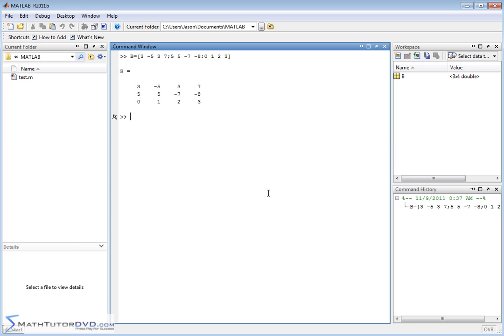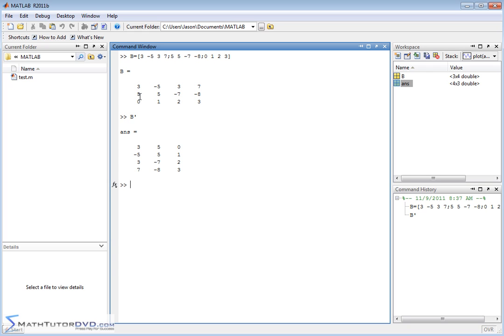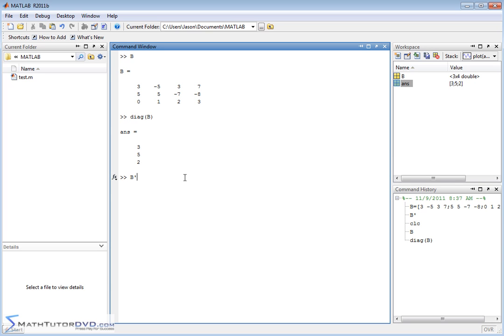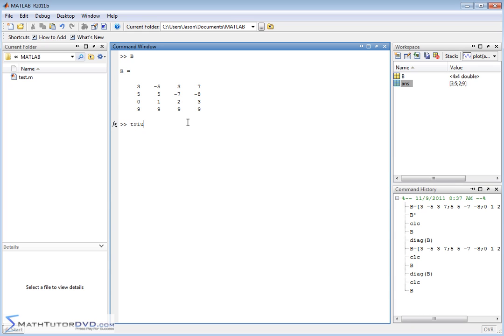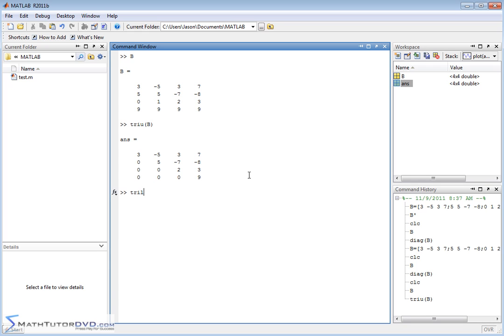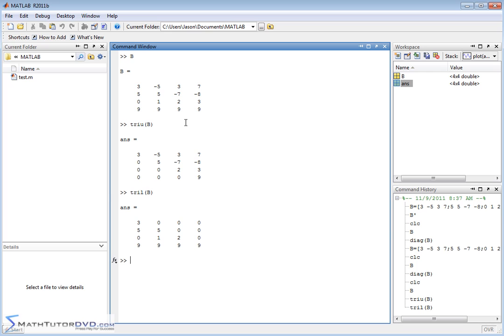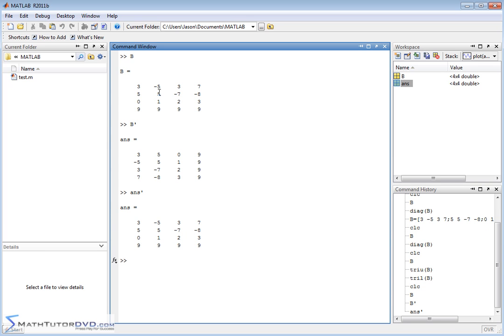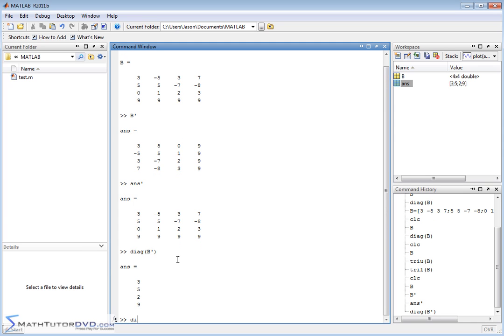44 Matrix Transpose, Diagonal Elements, and LU Decomposition